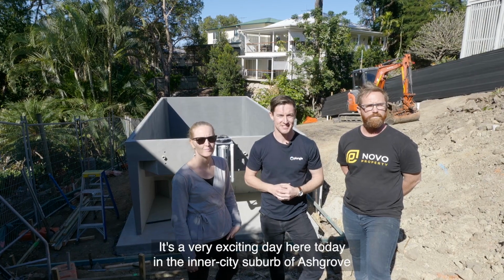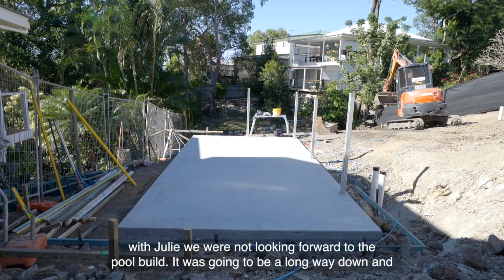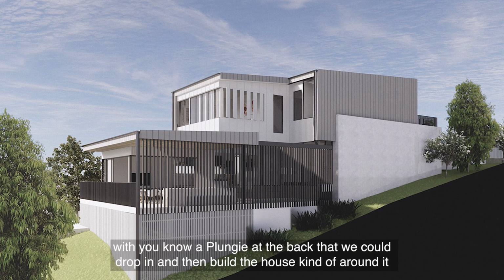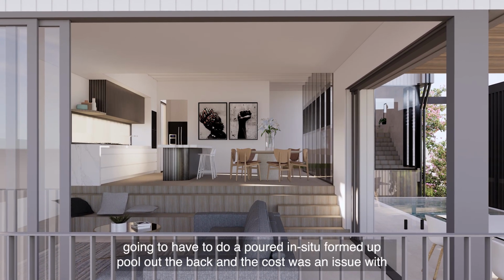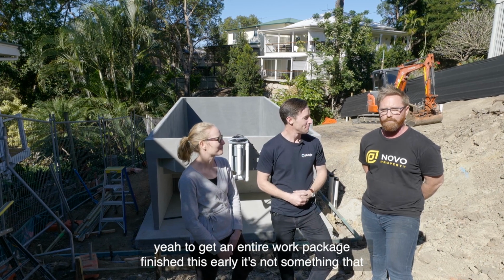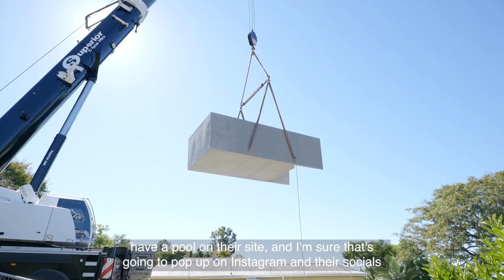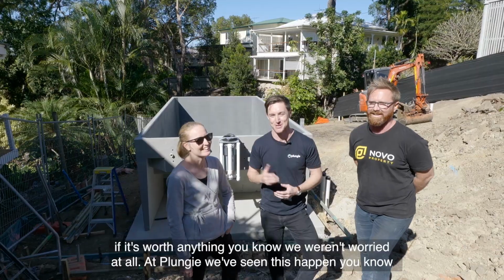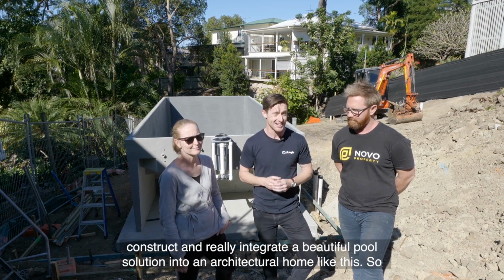Plungie brings your Architect AND Builder together!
By working closely with the team Novo Property and Plot Architecture we've been able to include our Plungie Max with ease! Traditionally a site of this nature would have proved very difficult and cost-prohibitive when looking to include a pool. Plungie, the Architect, and Builder have come together to solve the problem, creating huge efficiencies that will no doubt ensure an outstanding finished product.

STAY UP TO DATE WITH THE GOOD TIMES 👙
Plungie AU Instagram: @plungie.australia
Plungie AU Facebook: / plungie
Plungie USA Instagram: @plungie.usa
Plungie USA Facebook: / plungie.usa